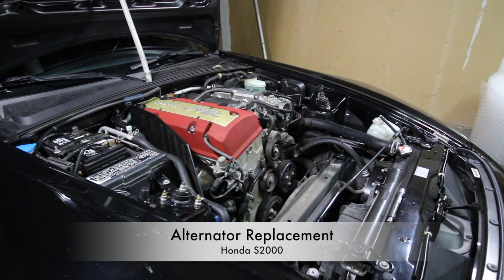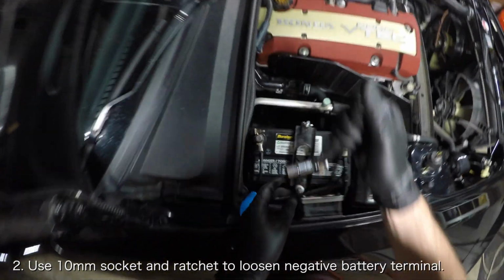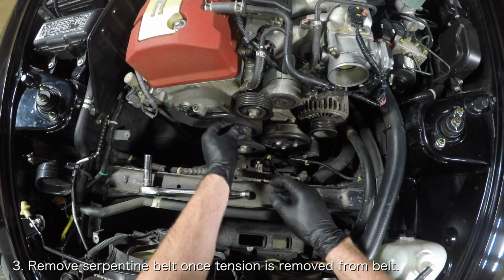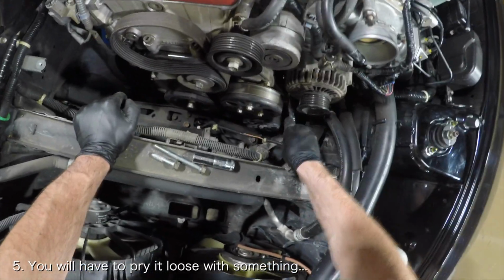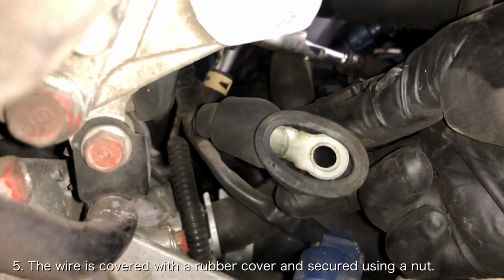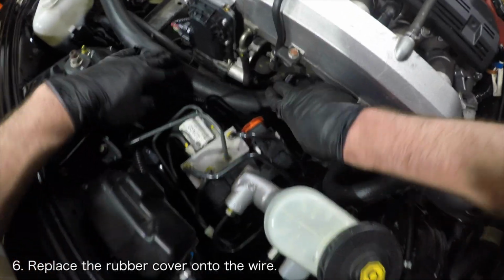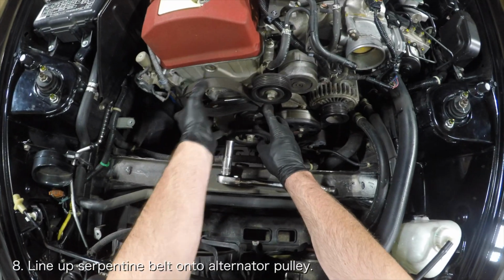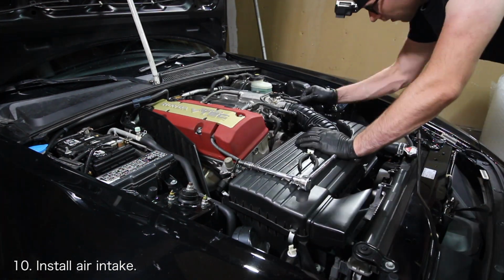Alternator Replacement | Honda S2000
Hey everyone! Today I’m going to show you how to replace the alternator on a Honda S2000.

Difficulty: Medium
Estimated time:  1-2 hours (Including air intake removal/installation)

Tools necessary:
- 10mm, 12mm, 14mm socket (3/8" would be best)
- Torque Wrench